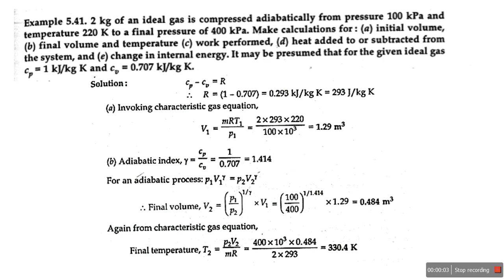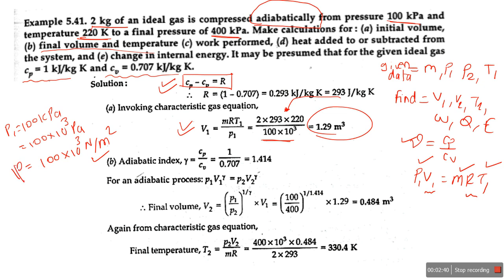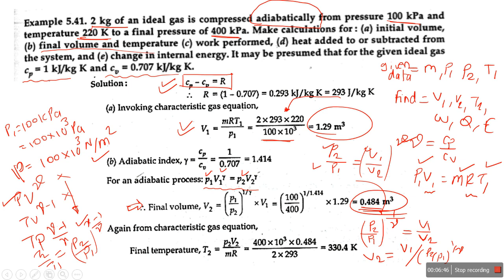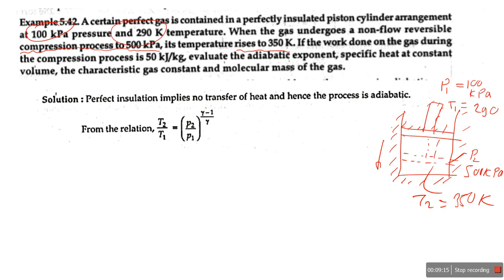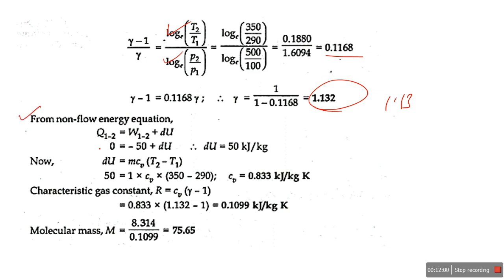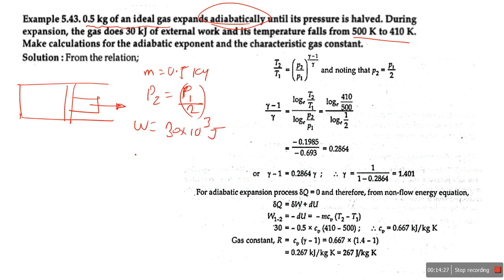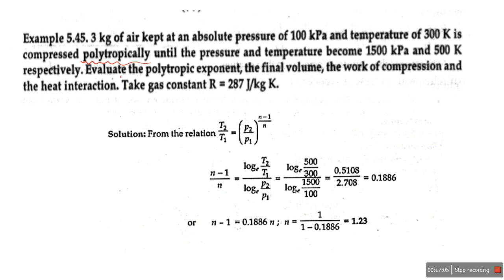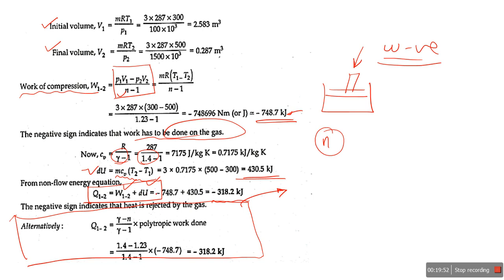NUMERICAL /PART -5/NON-FLOW PROCESS /THERMODYNAMIC PROCESS